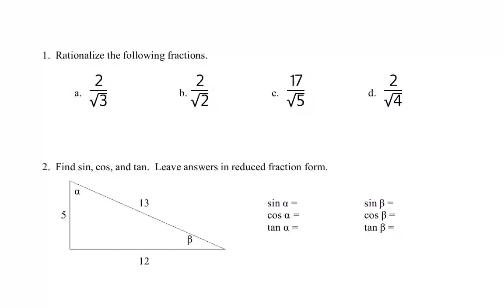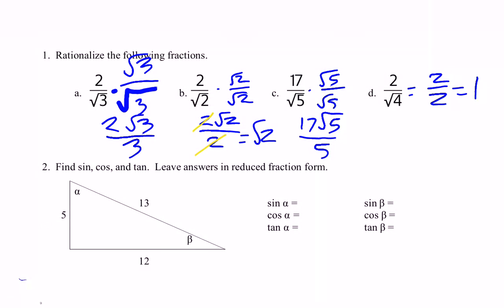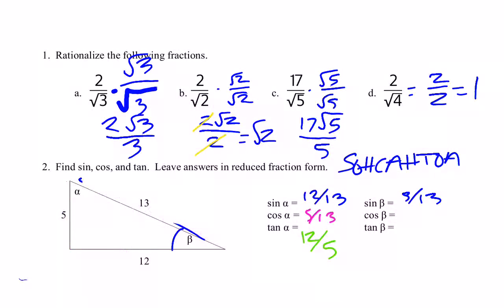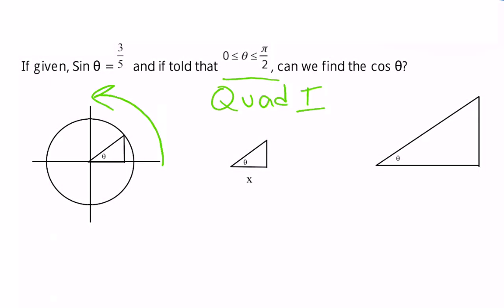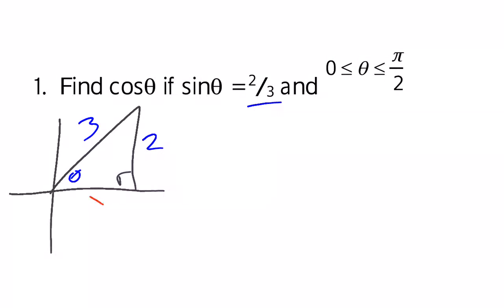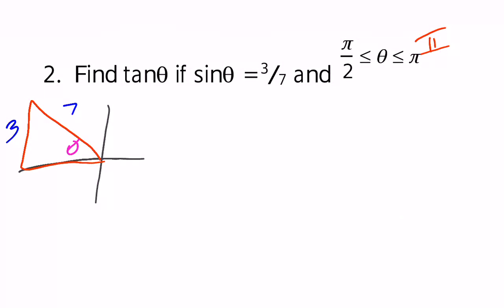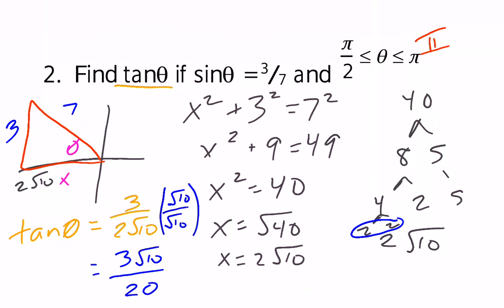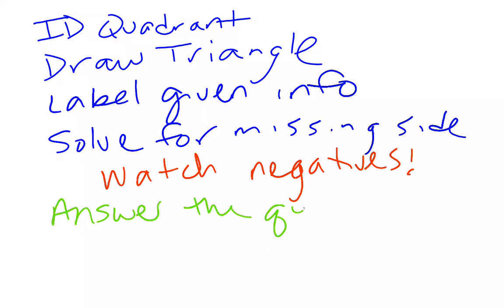Sin, cos tan in quadrants